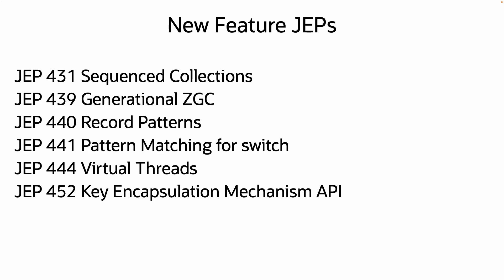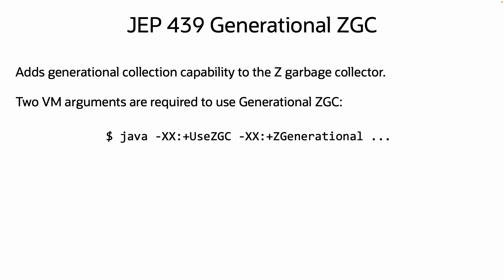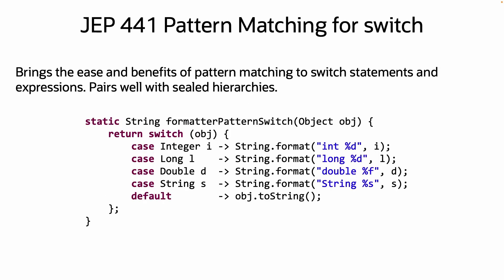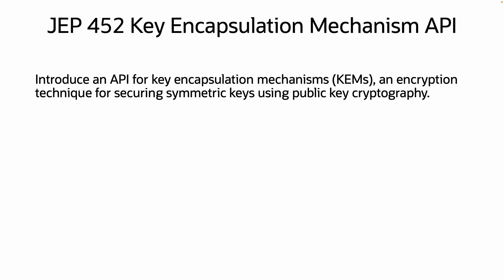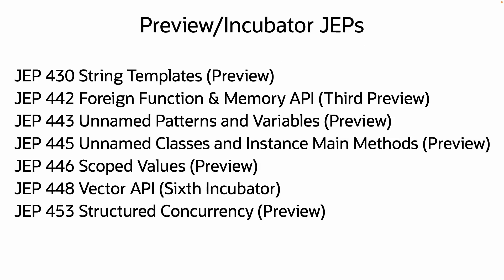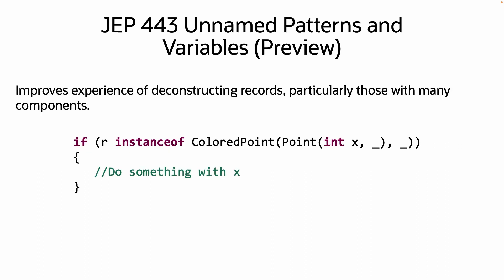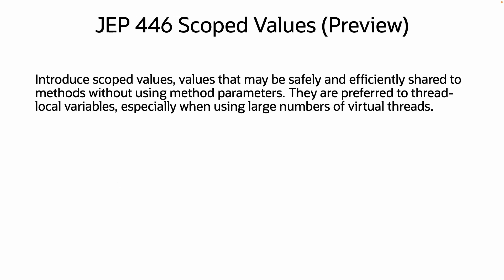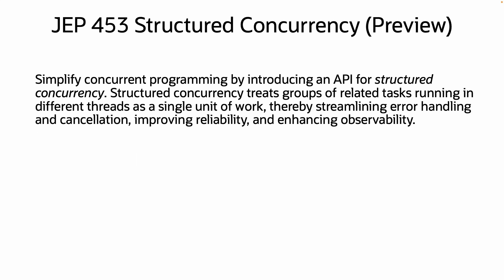Java 21 in Two Minutes... more or less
Java 21 will be released this week. Let's take a quick look at the key features arriving in this release in two minutes... more or less.